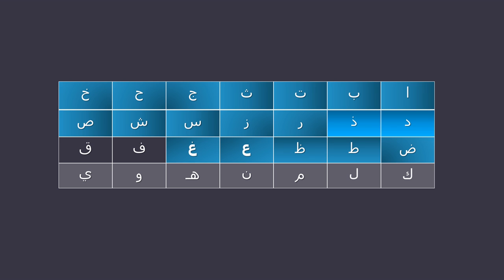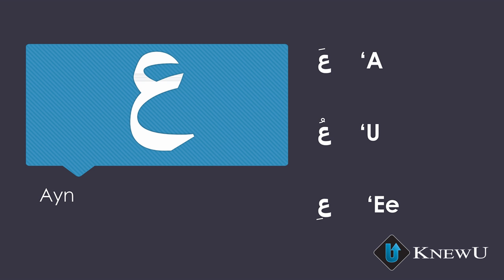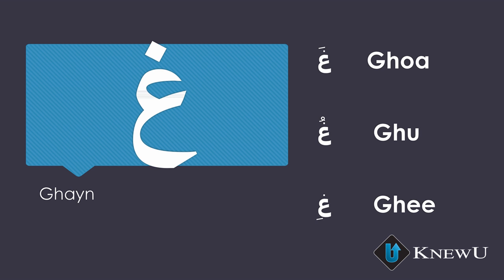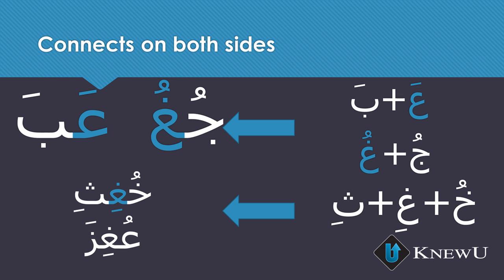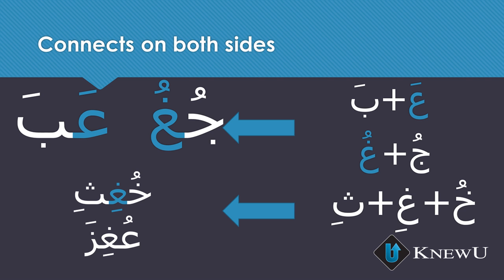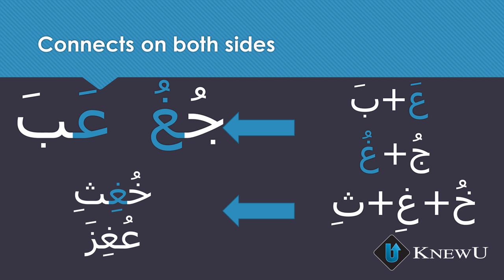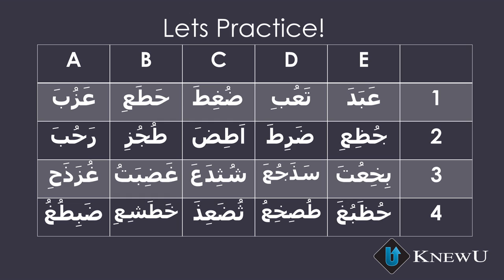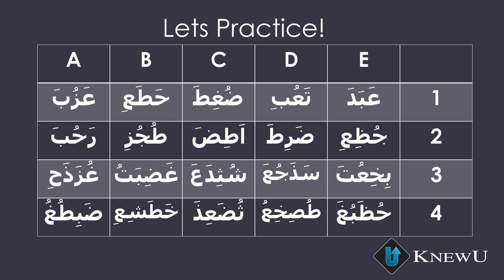Day 9 Arabic